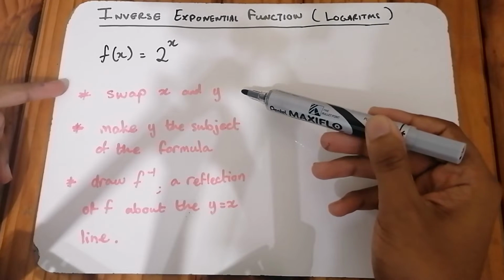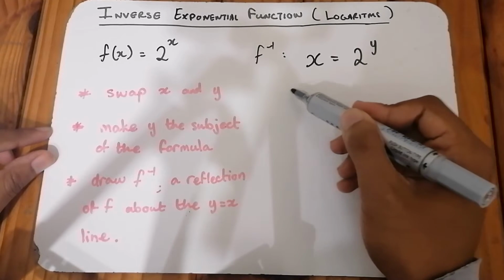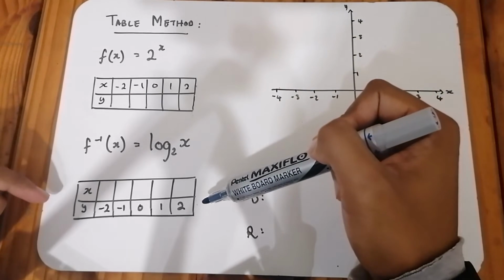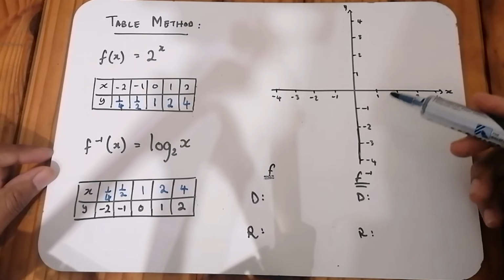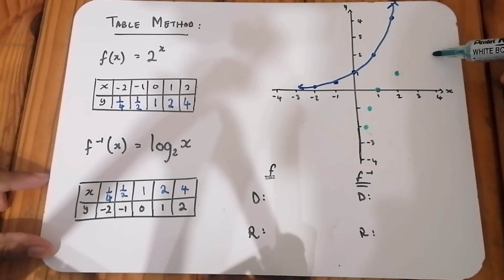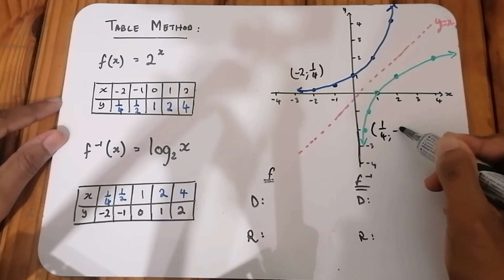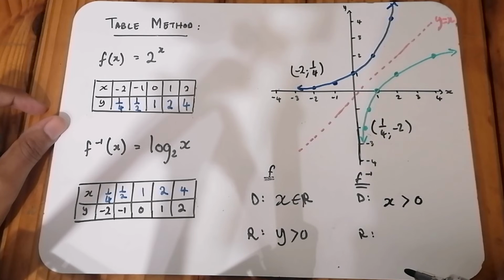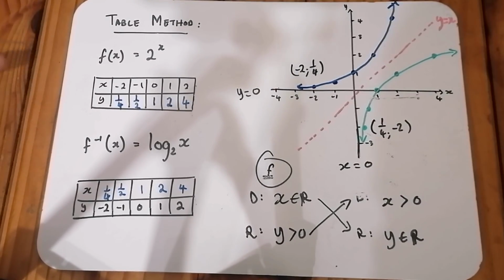Logarithmic Function: The Inverse Exponential Function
We can use Log to solve Exponents

Therefore the inverse of a Exponential function will always be a Logarithmic function.

Log Law:

Exponent = LOG (ANS)/ LOG (base)

E.g if 2^x = 8

Then x = log8/log2